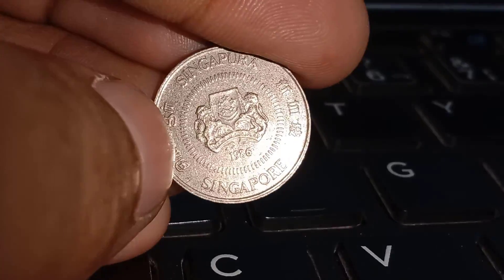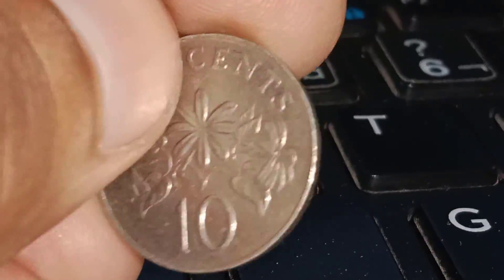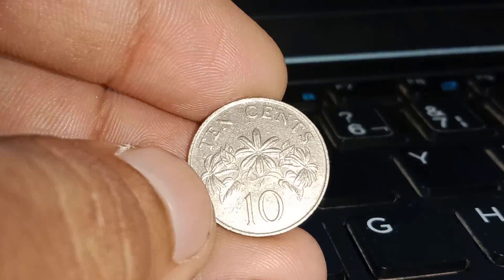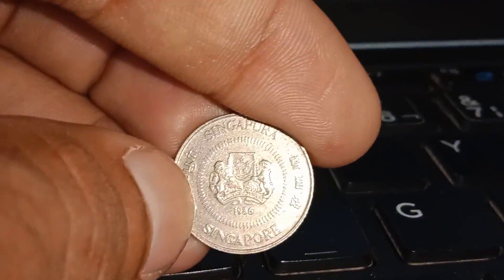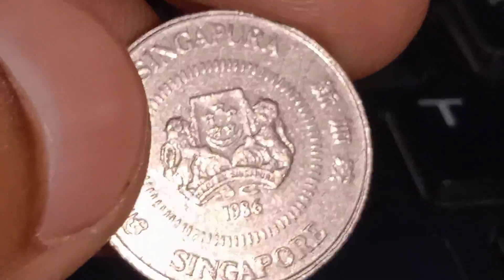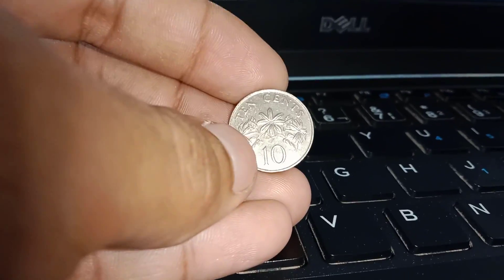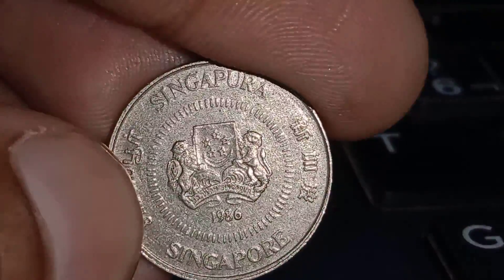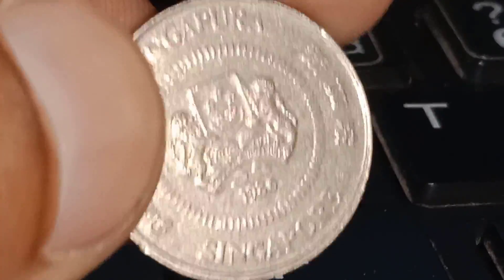Hidden Fortune in Plain Sight 1986 Singapore 10 Cent Coin Value is $3 Million - Don't Spend This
🔍 Attention all numismatists and coin enthusiasts! 🎉 Get ready for an exciting journey back in time as we unveil the fascinating story behind Singapore's rare 1986 10 cent coins and their incredible value!

In this captivating YouTube video, we dive deep into the intriguing world of numismatics to explore the historical significance and rarity of these iconic coins minted more than three decades ago. Join us as we unravel the secrets behind their limited mintage, unique designs, and the factors contributing to their growing value in the numismatic market.

Our expert coin collectors and historians will guide you through a visual showcase of these stunning 1986 10 cent coins, highlighting key features that make them highly sought-after among collectors worldwide. From intricate details on the obverse to captivating symbolism on the reverse, you'll be amazed by the craftsmanship and cultural significance reflected in each coin.

During this eye-opening video, we'll also provide valuable insights into the current market trends and price evaluations for these vintage treasures. Whether you've stumbled upon these coins in your own collection or are considering investing in numismatics, our comprehensive analysis will shed light on the potential value and significance of these coins in today's market.

Not only will you gain a newfound appreciation for the beauty and history encapsulated in these coins, but you'll also be equipped with the knowledge to assess their rarity and value accurately. As we uncover the stories behind each design variant, you'll be inspired to explore further into the rich history and culture of Singapore through the lens of numismatic treasures.

Don't miss this exclusive opportunity to immerse yourself in the allure of Singapore's 1986 10 cent coins and discover the hidden gems that may be hiding in your own coin collections!